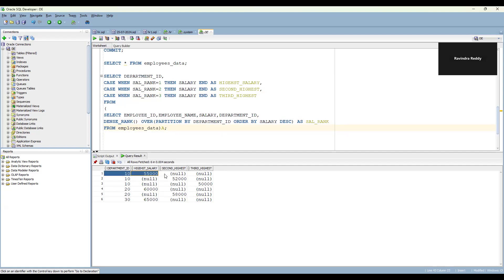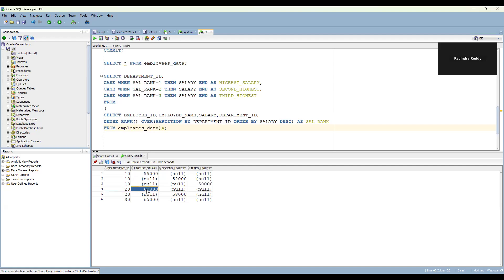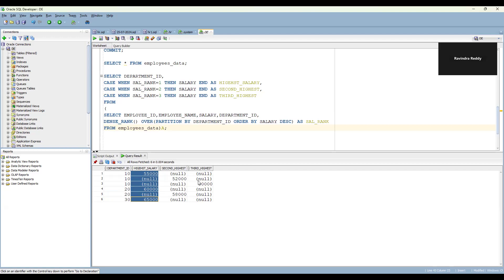Find 3rd Highest Salary per Department with Fallback Logic -Data Engineer Interview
Dive into advanced Oracle SQL techniques with this comprehensive tutorial on finding the third highest salary for each department, with intelligent fallback logic!
In this video, you'll learn how to:

Write a complex SQL query to fetch the 3rd highest salary per department
Implement fallback logic to handle departments with fewer than 3 salaries
Use powerful Oracle SQL features like analytic functions, CTEs, and CASE statements

We'll walk through the problem step-by-step:

Ranking salaries within each department
Identifying the 3rd, 2nd, and highest salaries
Implementing fallback logic for departments with fewer distinct salaries
Optimizing the query for better performance

Whether you're preparing for a technical interview or solving real-world data challenges, this tutorial will sharpen your Oracle SQL skills. Perfect for intermediate to advanced SQL users looking to level up their query-writing abilities.
Full SQL script and explanation available in the video description.